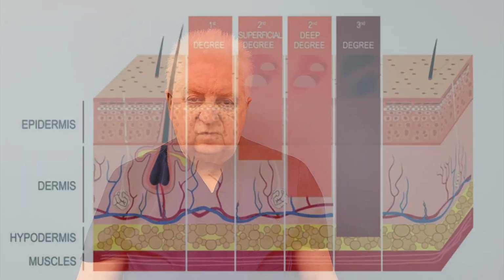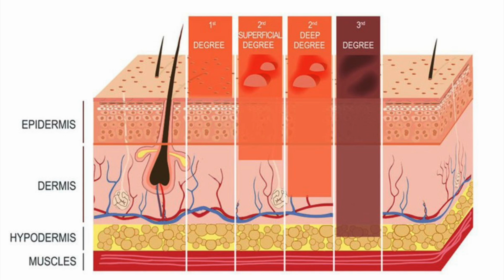Acute Wounds of the Hand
**DO NOT USE THE SERVICES TO COMMUNICATE OR MANAGE MEDICAL EMERGENCIES. IF YOU THINK YOU ARE EXPERIENCING A MEDICAL EMERGENCY YOU SHOULD CALL 911 IMMEDIATELY OR SEEK OTHER APPROPRIATE MEDICAL ASSISTANCE.

The information in this video and on Kivettmd.com, including all texts, graphics, images or other material, is for informational purposes only and may not be appropriate or applicable for your individual circumstances. The services do not provide medical, professional, or licensed advice and are not a substitute for consultation with a health care professional. You should seek medical advice from a qualified health care professional for any questions. Do not use the services for medical diagnosis or treatment. None of the content on the services represents or warrants that any particular device, procedure, or treatment is safe, appropriate or effective for you. To the extent that Dr William Kivett provides any explicit or implied recommendation of any particular product or service, such recommendation is only a general recommendation that is not specific to any particular person or illness. Your reliance on any information on the Services is solely at your own risk. Dr Kivett makes no representation or warranty, express or implied, and assumes no responsibility or legal liability for the accuracy, completeness, timeliness or quality of any information on the services. We reserve the right to withdraw or amend the services, and material we provide on the services, in our sole discretion without notice. The video may feature contributions or content provided by doctors or other health care providers. Dr William Kivett allows health care providers to make information and content available via the services for your information and convenience only. Dr William Kivett does not investigate or verify any of the information provided by health care providers. Dr William Kivett is not responsible or liable for any relationship between you and any health care provider. Although the services may include comments or endorsements from health care providers, we also do not endorse health care providers providing an endorsement, comment or other content. In no event will Dr William Kivett be liable to you for any direct, indirect, special, or other consequential damages arising out of your reliance or use of any information from the video or website. The website may contain links to websites that are not operated by us (including social media platforms). These links are provided for your convenience and do not imply any endorsement of the material on these third-party websites. Since we do not control these websites, we are not responsible for their content. These third-party websites may contain information about uses of devices, products or therapies that have not been approved or cleared by the Food and Drug Administration. We do not endorse any such “off-label” uses. These third-party websites may contain information that is inaccurate, incomplete, or outdated. You access and use these websites solely at your own risk.

Images from
Operative hand surgery book